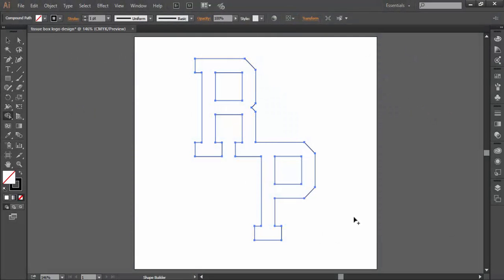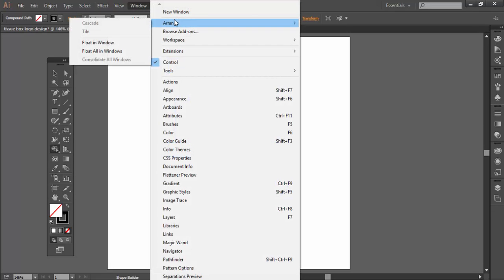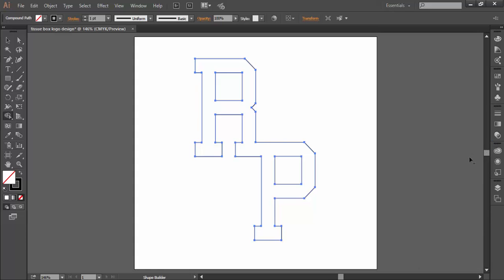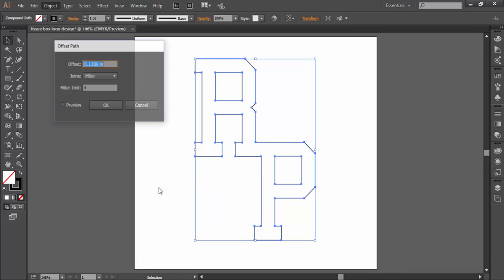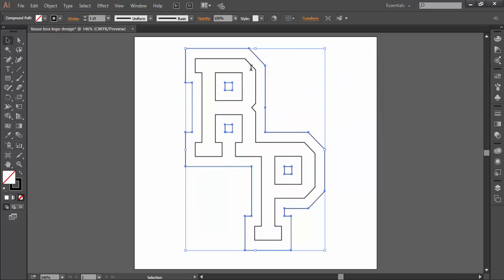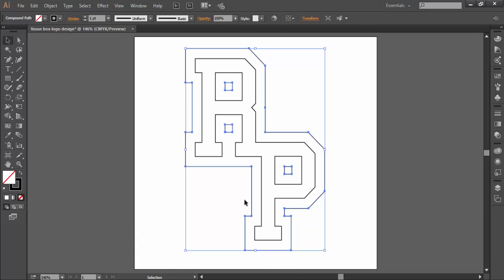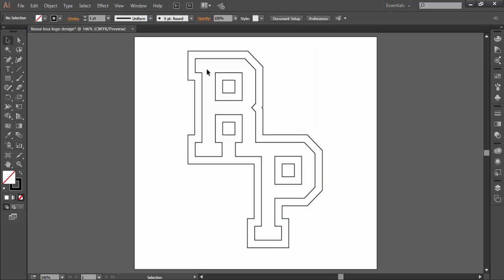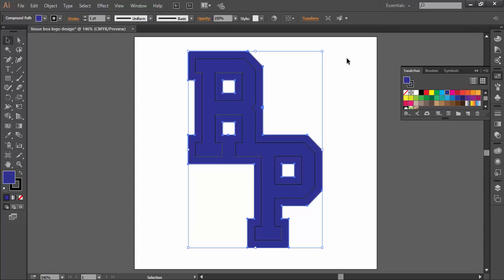The Tissue Box Project - Logo Design & Make - Part 3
In this video we design our backer around our logo.  What we are doing is creating a backer piece of artwork we will mount or glue our original logo design upon.  We will learn how to use the Object- Path- Offset.. pull down command to automatically create artwork that is derived from the original logo art work.

Learning this technique is very valuable in using Adobe Illustrator in creating for creating a variety of logos, artwork not just for digital design, but also for making different projects.  Where this technique could be used is in designing athletic jerseys where a letter has a base color and an outline color.